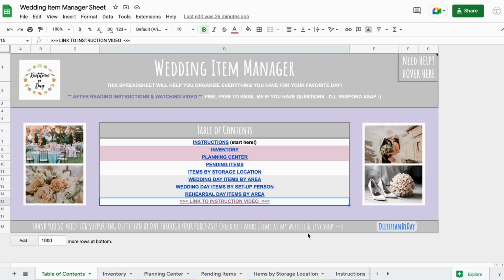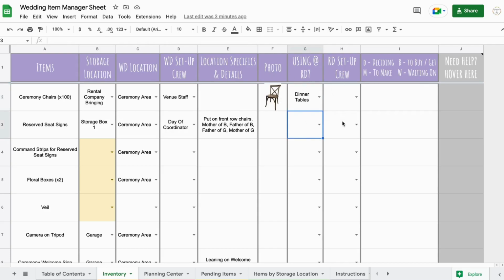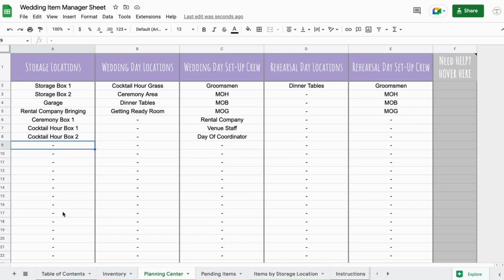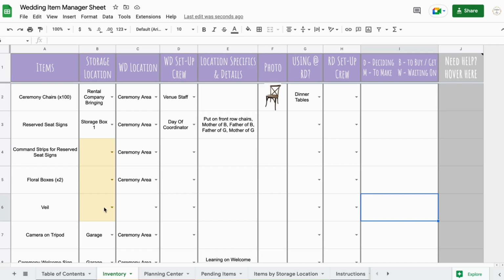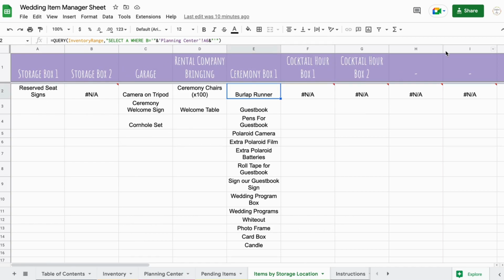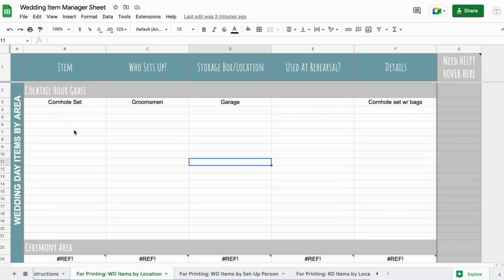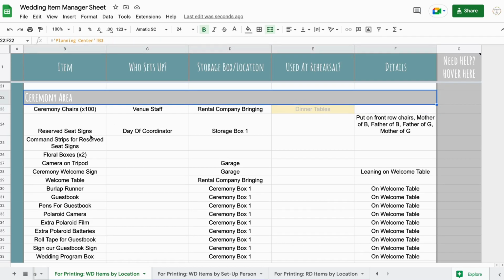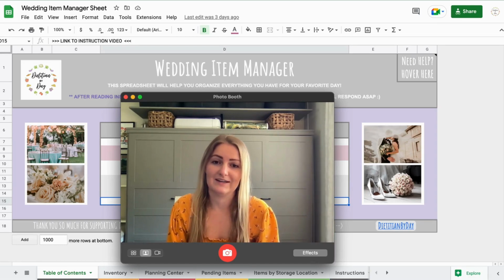Wedding Item Manager Spreadsheet - DietitianbyDay on Etsy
During our wedding planning process, I created a spreadsheet to help us keep track of our rentals / crafted items / decor - and couldn’t imagine organizing the 200+ items we had without it. This advanced spreadsheet has 9 tabs to help you manage the items that you’ll be bringing along to your wedding events.

After months of revision, I am excited to get this document out into the community to help other engaged couples through their wedding planning process!

Link on ETSY

H I G H L I G H T S
➕ Completely customizable (allowed to edit 99% of cells without restricted editing of data)
➕ Very detailed method to keep track of all your important wedding items
➕ Multiple ways to organize your inventory without having to enter items multiple times
➕ Printing instructions included to best distribute information to wedding planners / coordinators / event staff

R E Q U I R E M E N T S
➖ The spreadsheet is editable in Google Sheets. If you do not have a Google Account, you will need to create a free account
➖ Please note, this is a digital product download, there is no physical item that will be shipped